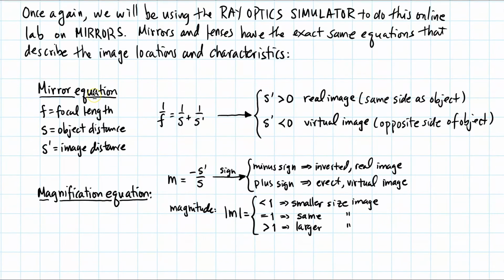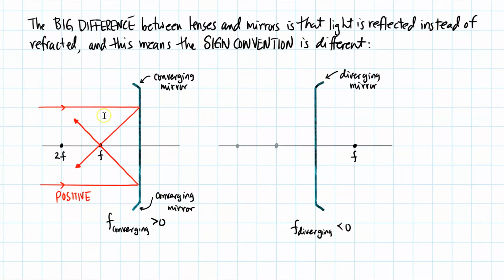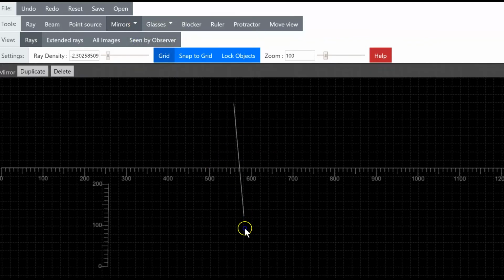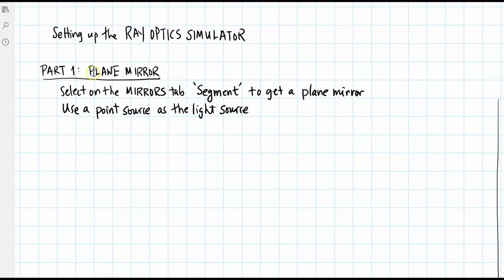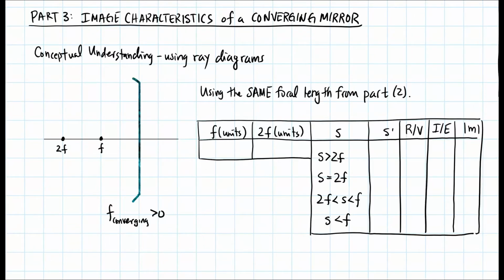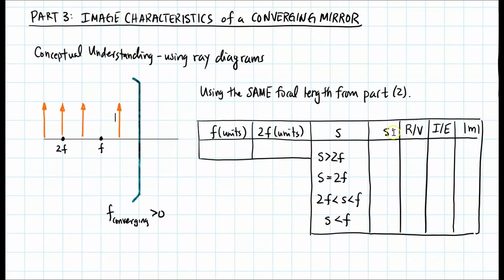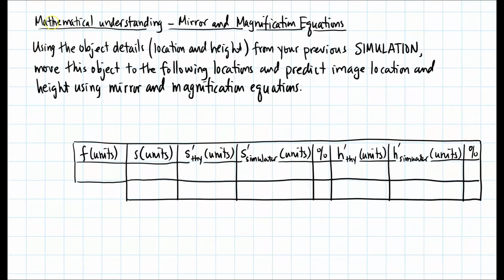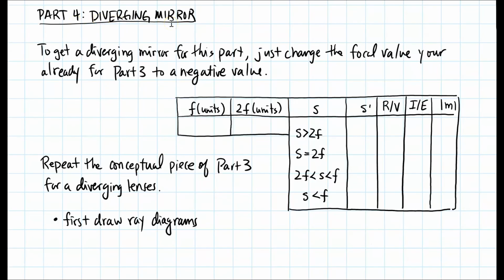Prelab lecture Lab 8: Mirrors